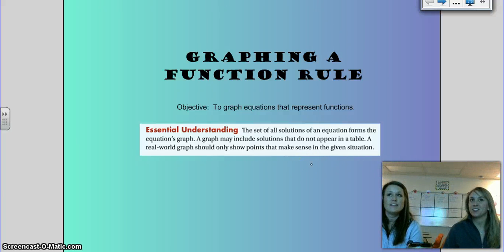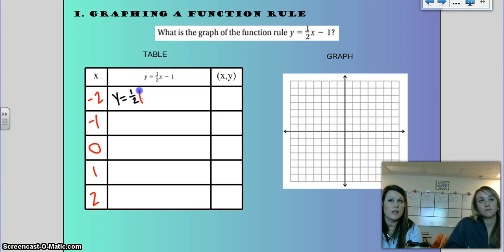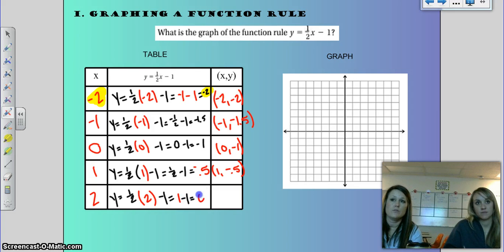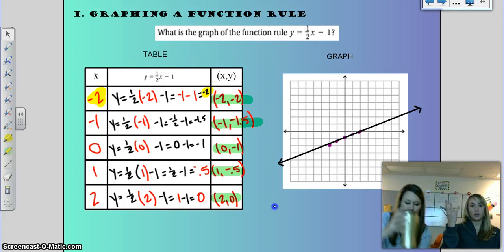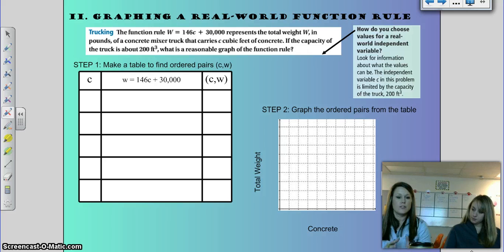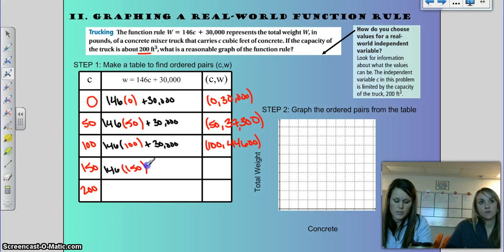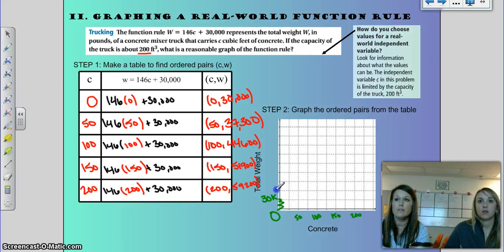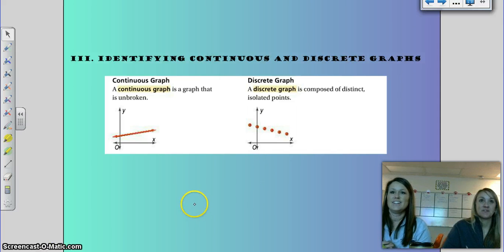Algebra Lesson 4.4 Day 1